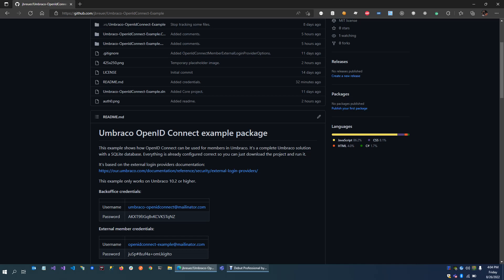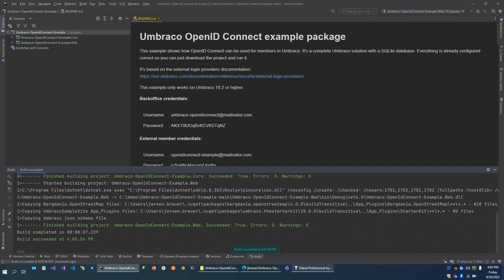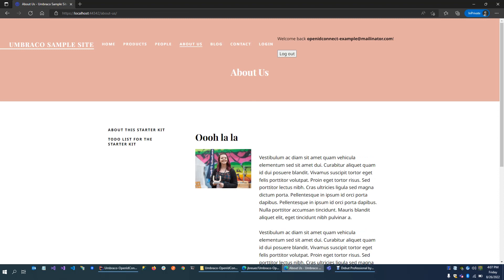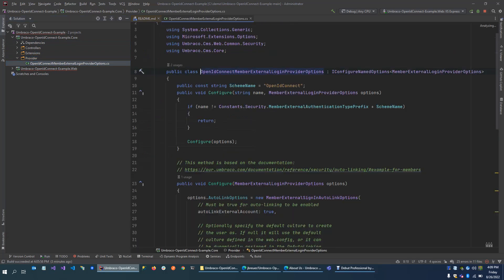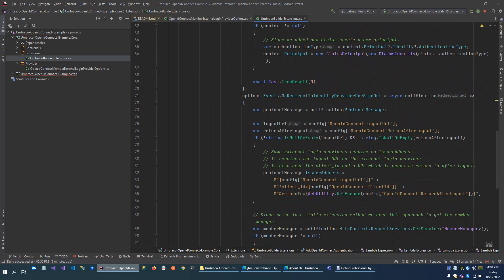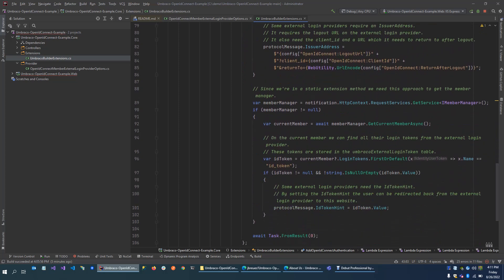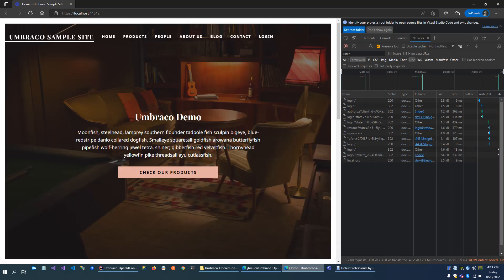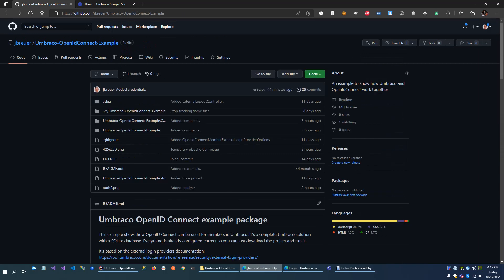Getting Started with the Umbraco OpenID Connect example package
In this video I will show how you can run the Umbraco OpenID Connect example package. I will also go though the most important files to show how everything works.